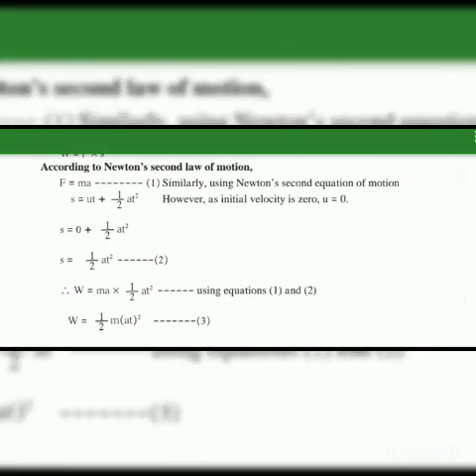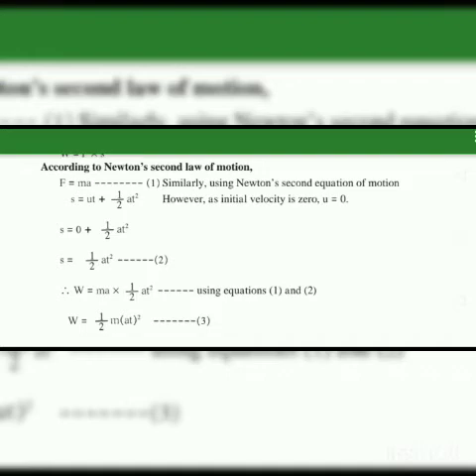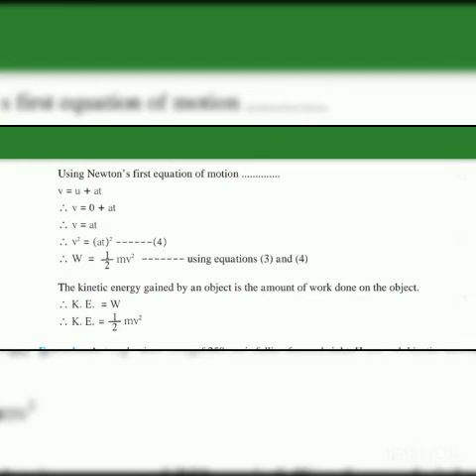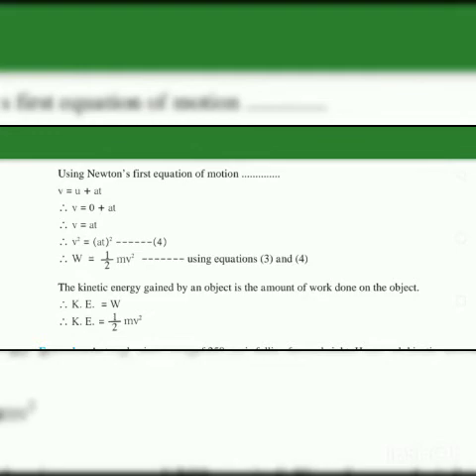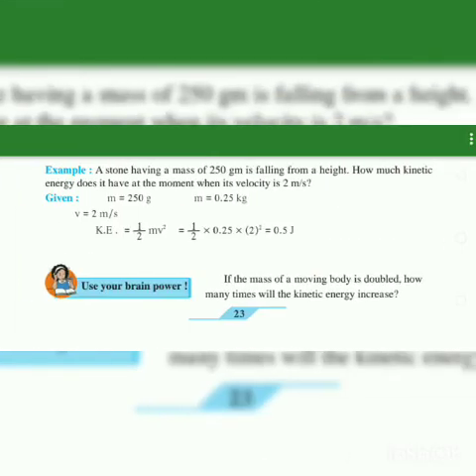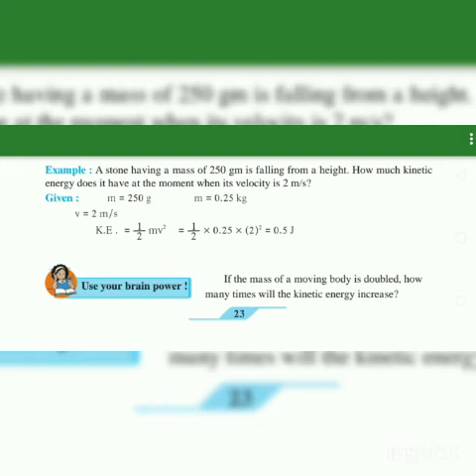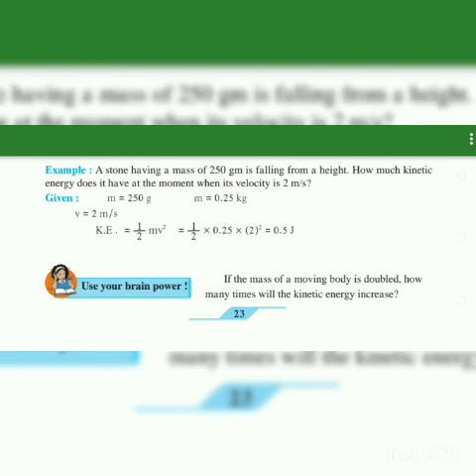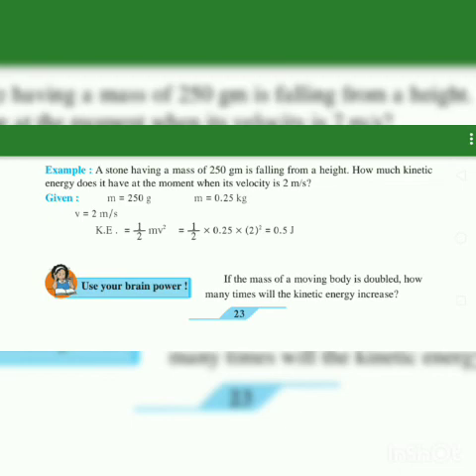Class-9th Work and Energy